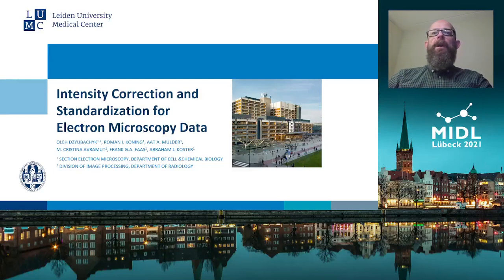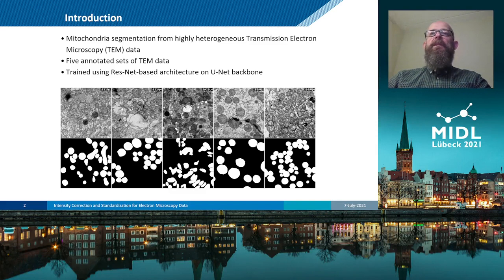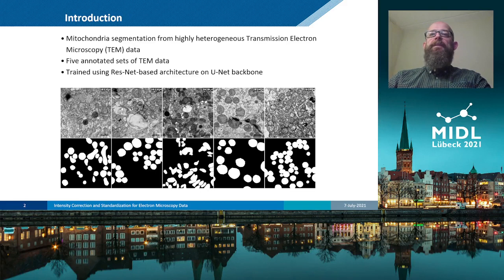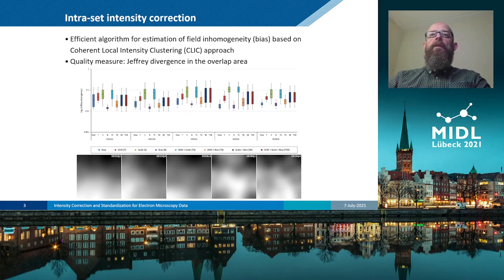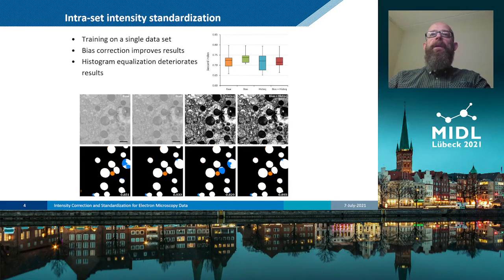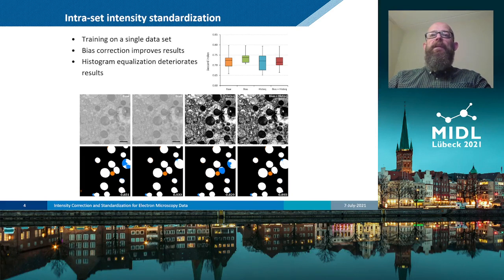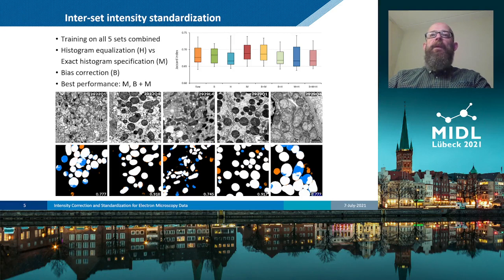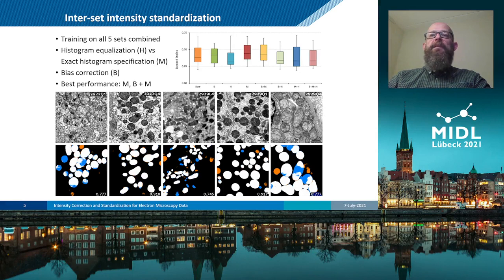MIDL 2021, C9, Dzyubachyk et. al., Full Paper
C9 - Intensity Correction and Standardization for Electron Microscopy Data

Oleh Dzyubachyk, Roman I Koning, Aat A Mulder, M. Christina Avramut, Frank GA Faas, Abraham J Koster

Abstract: Intensity of acquired electron microscopy data is subjected to large variability due to the interplay of many different factors, such as microscope and camera settings used for data acquisition, sample thickness, specimen staining protocol and more. In this work, we developed an efficient method for performing intensity inhomogeneity correction on a single set of combined transmission electron microscopy (TEM) images and demonstrated its positive impact on training a neural network on these data. In addition, we investigated what impact different intensity standardization methods have on the training performance, both for data originating from a single source as well as from several different sources. As a concrete example, we considered the problem of segmenting mitochondria from EM data and demonstrated that we were able to obtain promising results when training our network on a large array of highly-variable in-house TEM data.